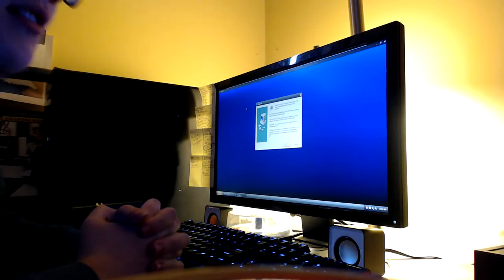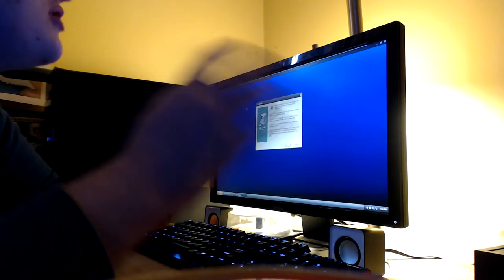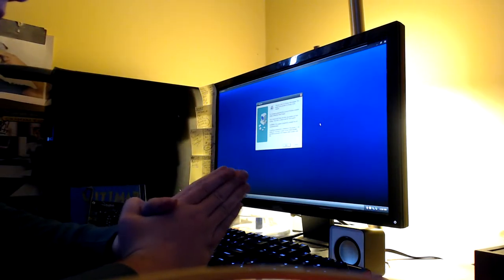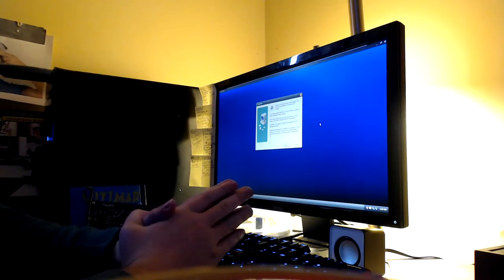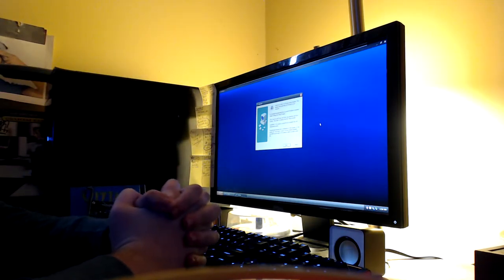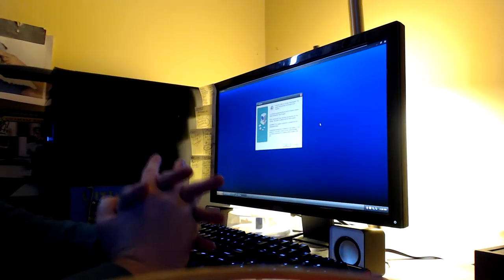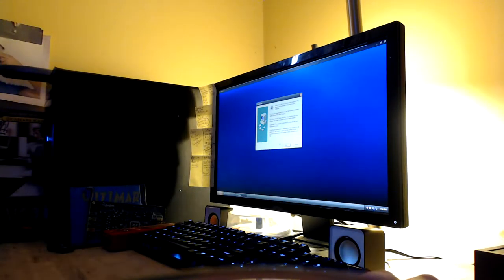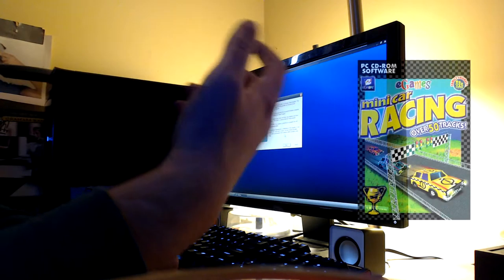Retro Ramble - Mini Car Racing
The first of a new series. Apologies for the audio quality, my new camera's microphone audio quality is garbage tier.